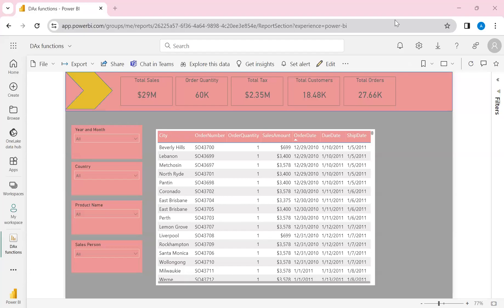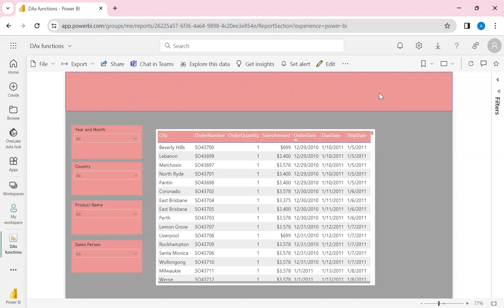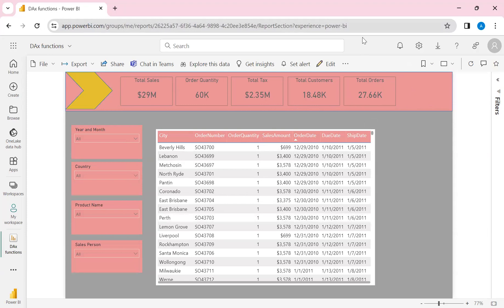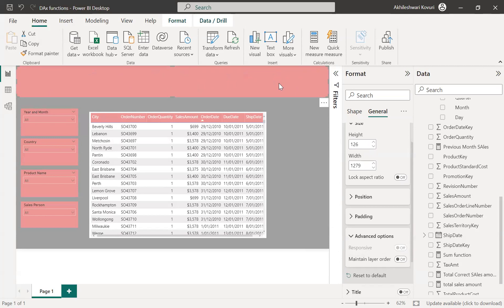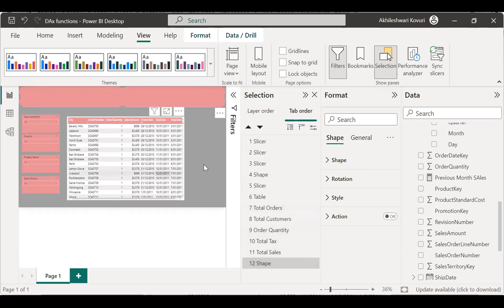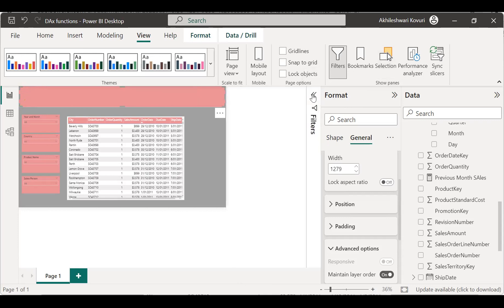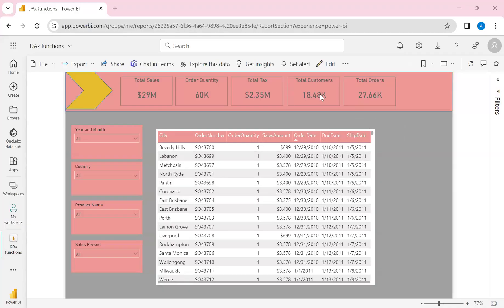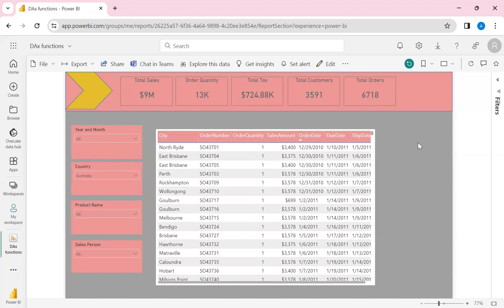Power BI - How to make Shapes unclickable